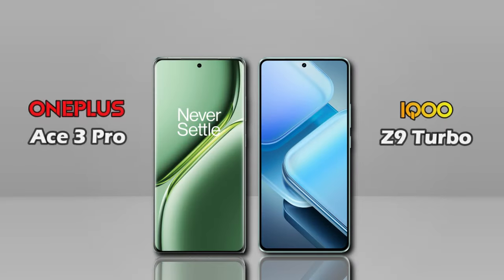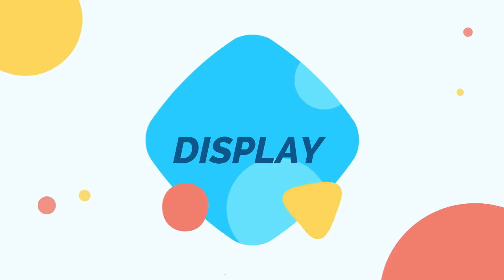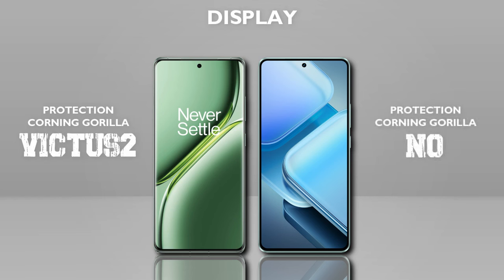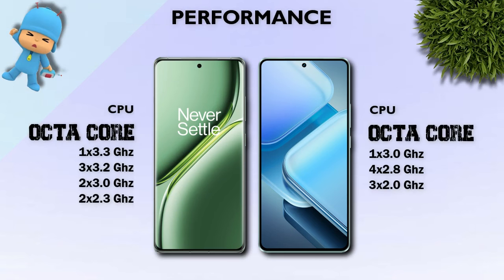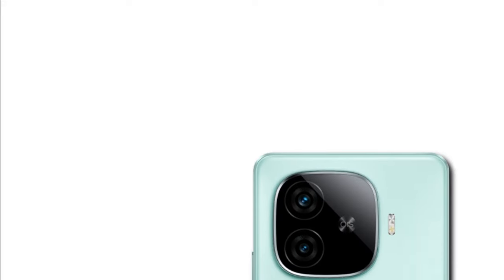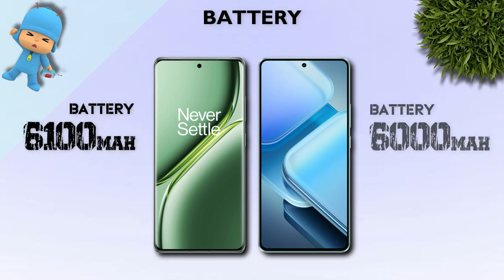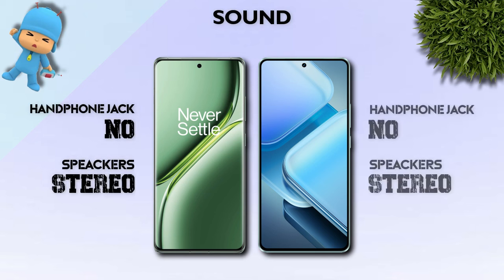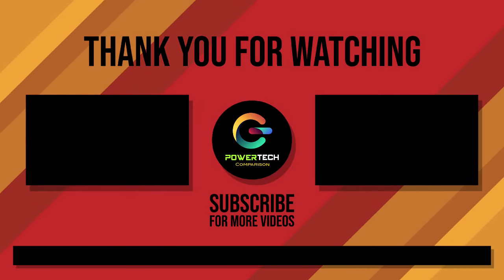OnePlus Ace 3 Pro Vs iQoo Z9 Turbo - Which One is Better For You 🔥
OnePlus Ace 3 Pro Vs iQoo Z9 Turbo